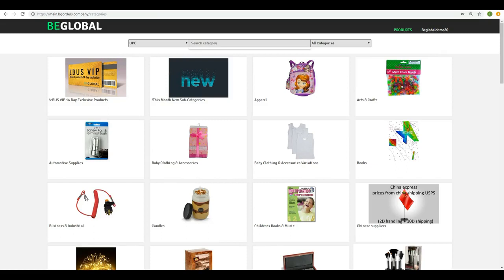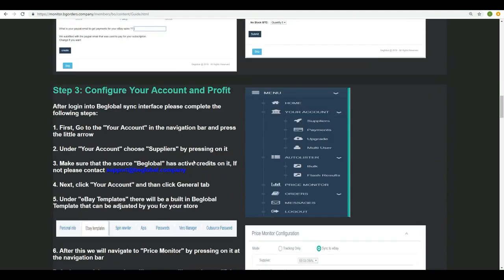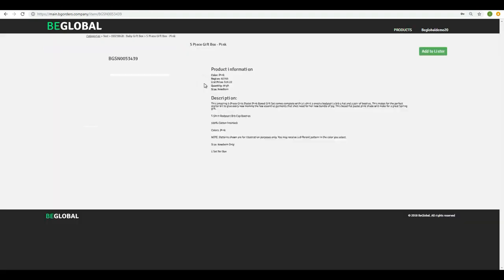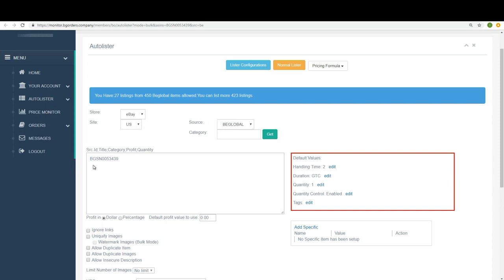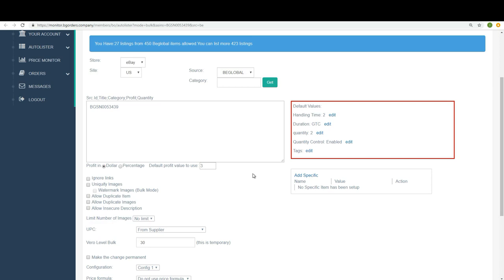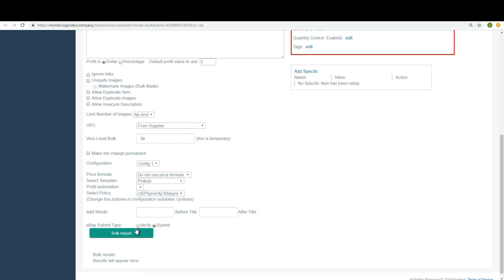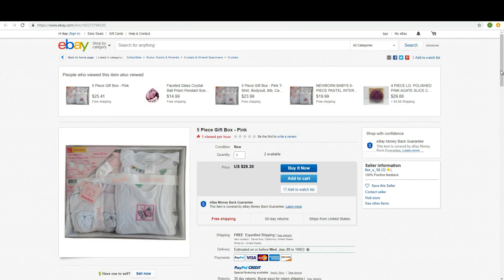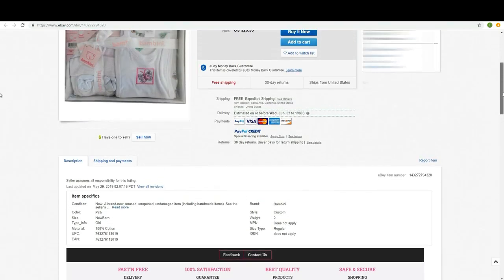Upload your first item to eBay from your monitor BeGlobal